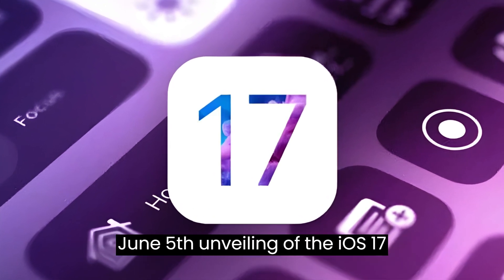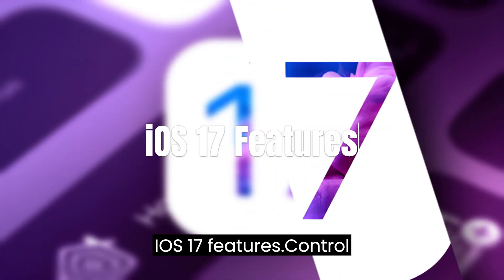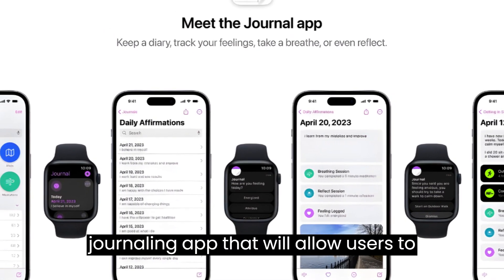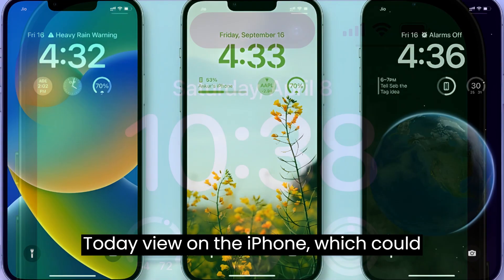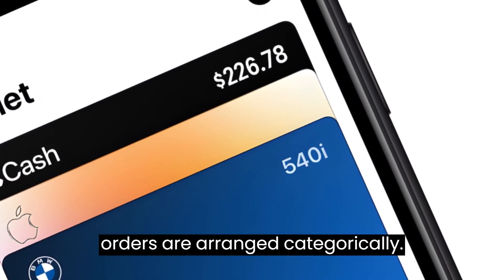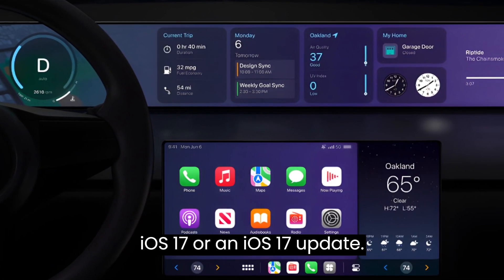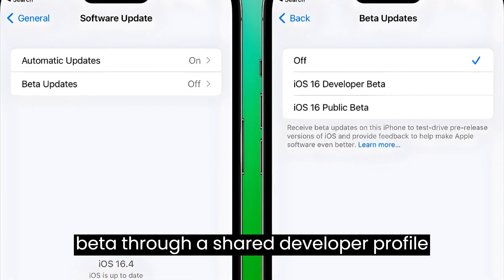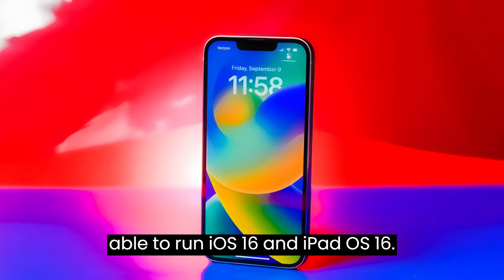Features and Official Release iOS 17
Features and Official Release iOS 17 | ios 17 | ios 17 concept leaks | ios 17 features | ios 17 concept | ios 17 release date | ios 17 devices | which iphones will get ios 17

Apple releases a major update for iOS, the operating system on your iPhone. The current version, released last year is iOS 16, and it doesn’t take a genius to predict that 2023 will see the launch of iOS 17. This free software update
will bring a raft of interface tweaks, bug fixes, and new features. It’s like getting a new iPhone without paying a penny. In this video, we discuss everything you need to know about iOS 17. We cover its release schedule and when you can expect the beta and final versions to come out how to get it when it does, the models of iPhone that are likely to be able to run iOS and the features we expect and hope to be added in the new iOS.